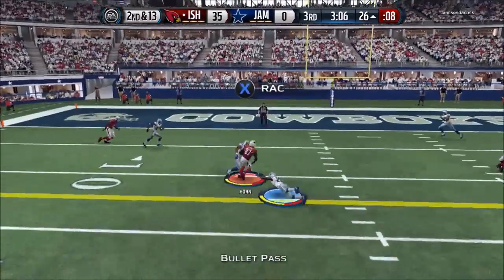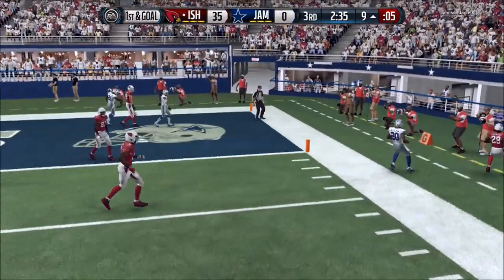Madden 16 MUT H2H GAMEPLAY #5 - "The Destruction"